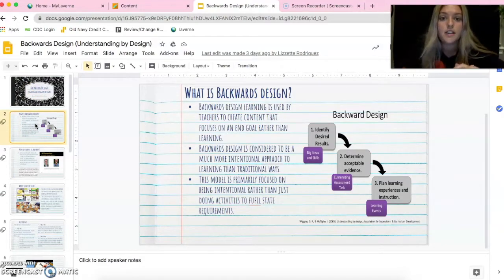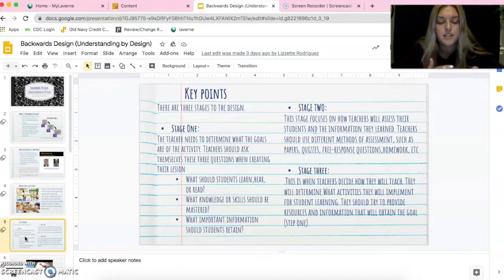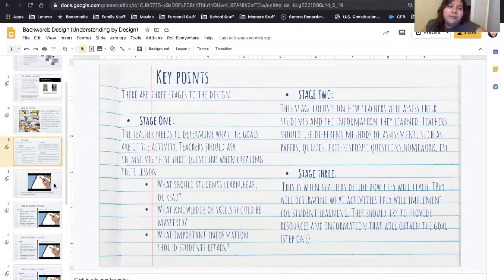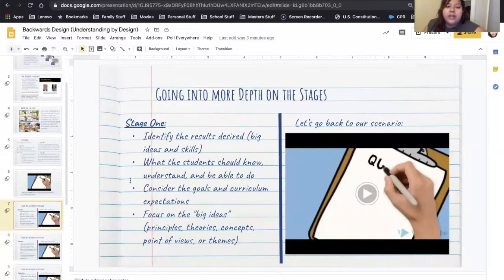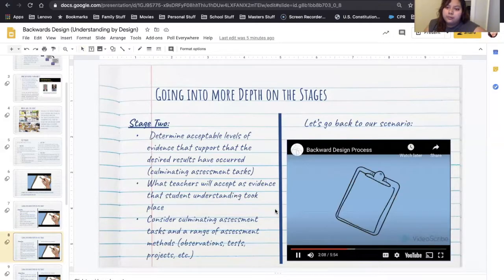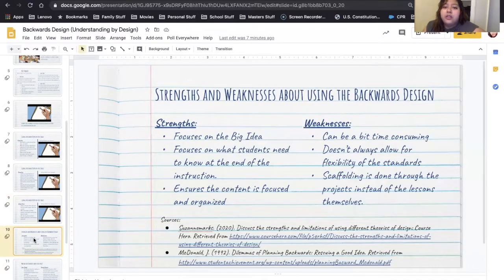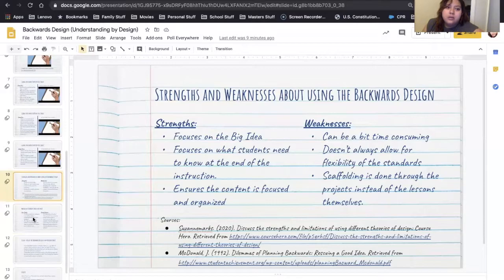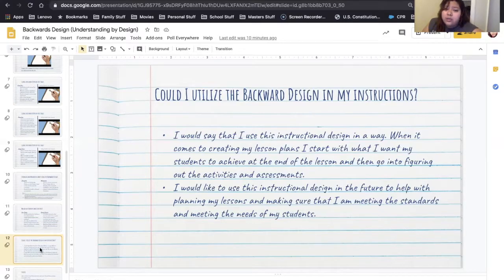Backwards Design w/ Brooke Redmann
This is a presentation we created for our EDTC 551 Summer Course.